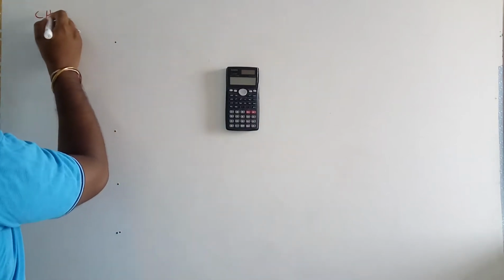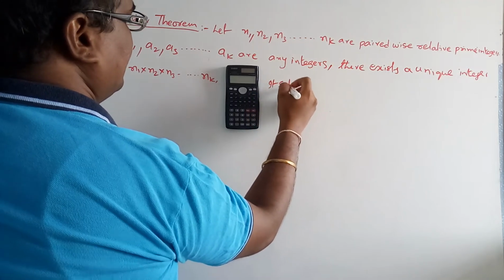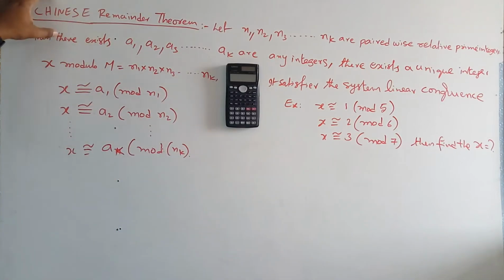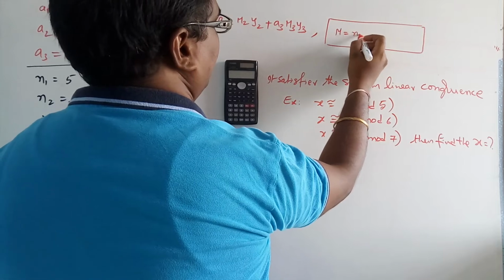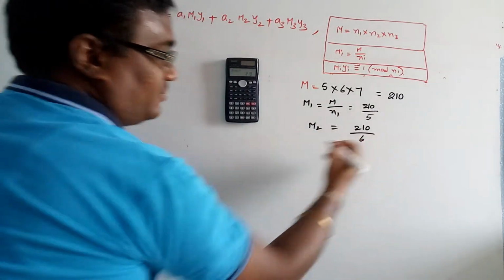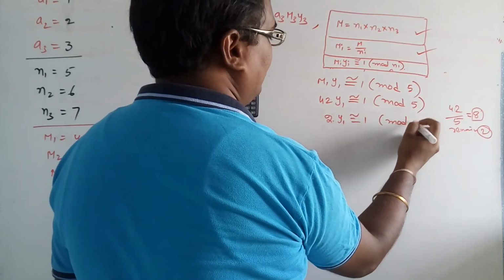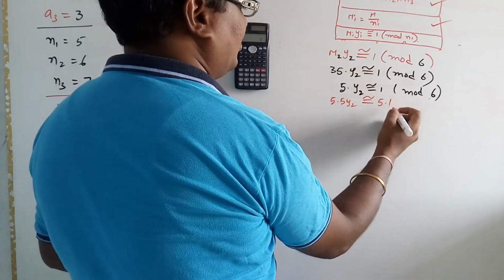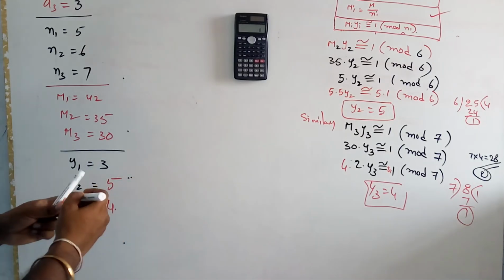Chinese remainder theorem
Chinese theorem